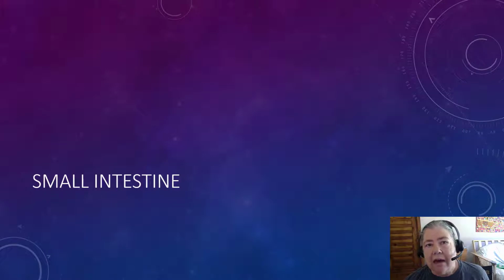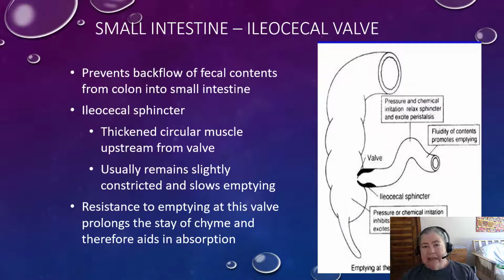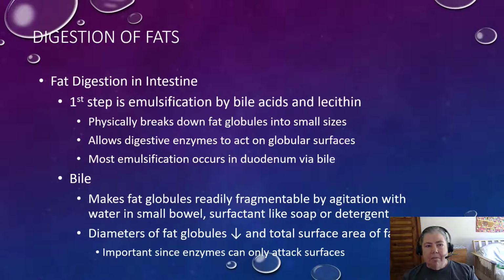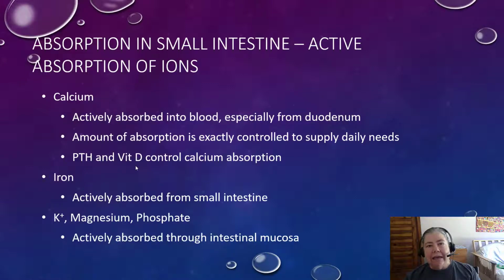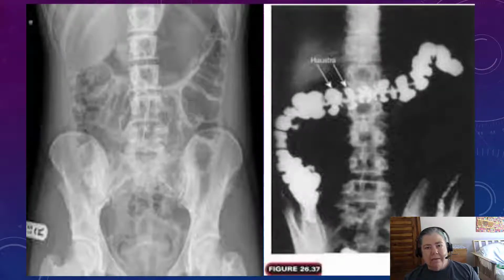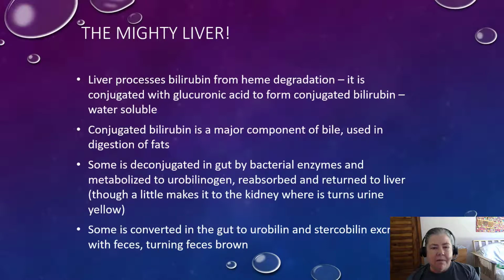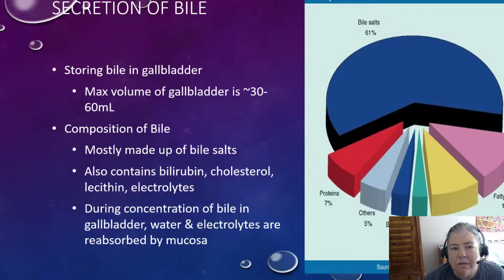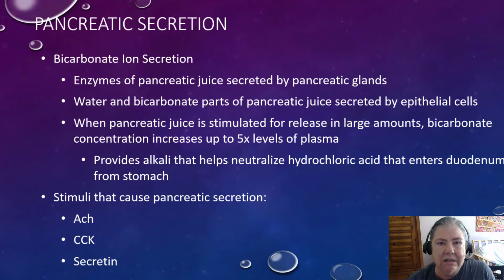Physiology Lecture 19